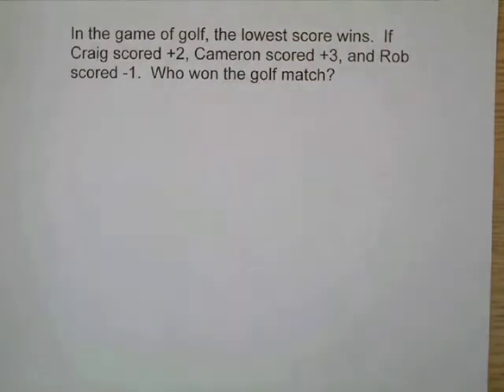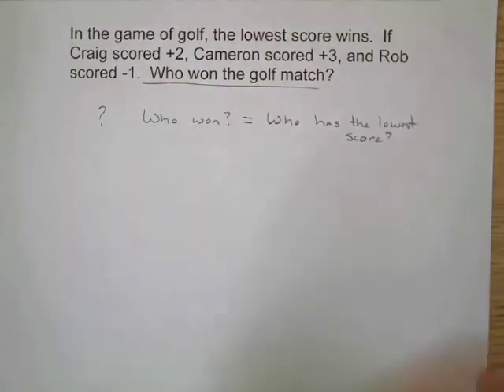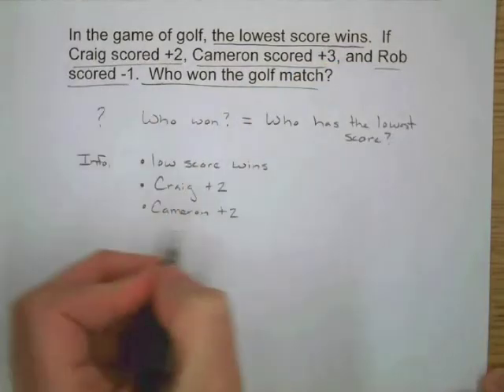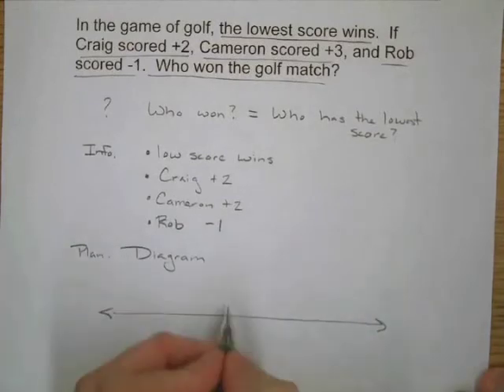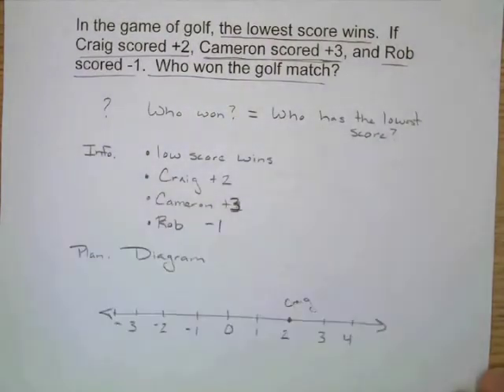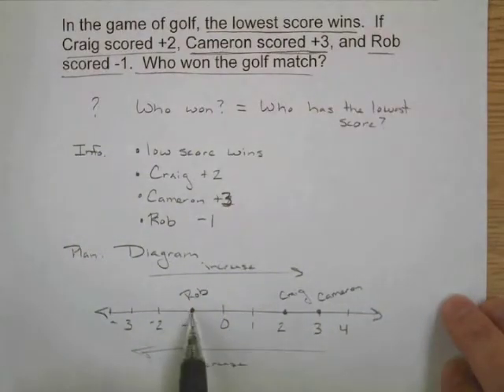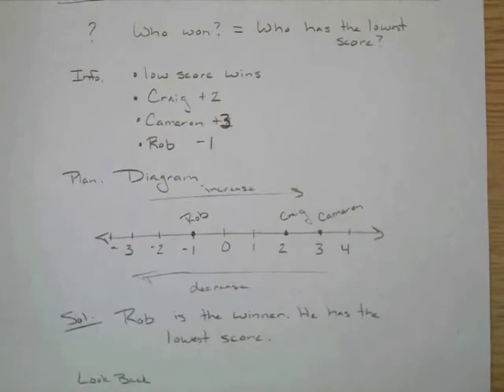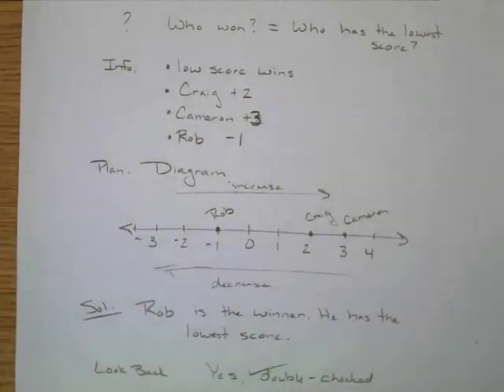L11-2 Example 2